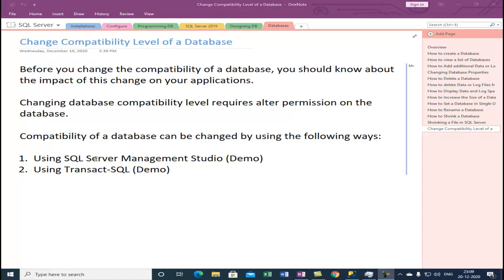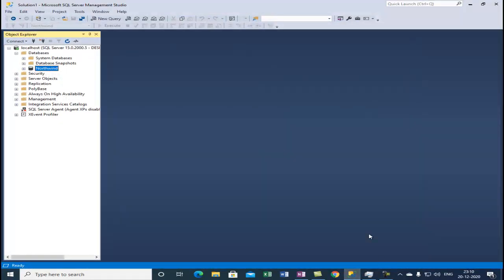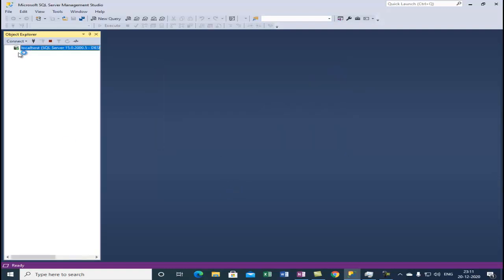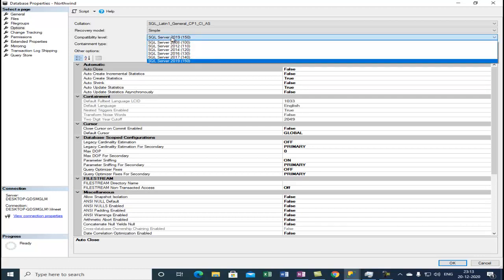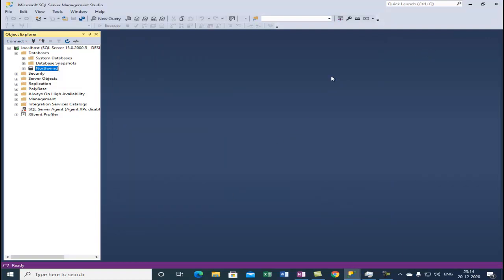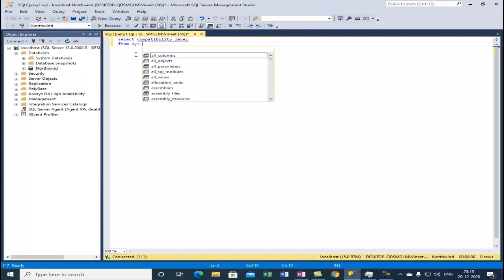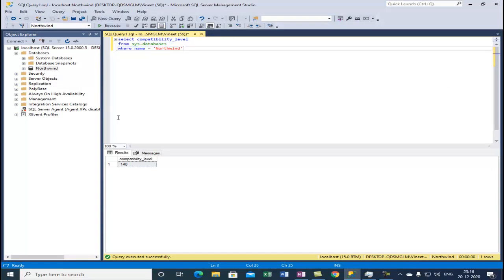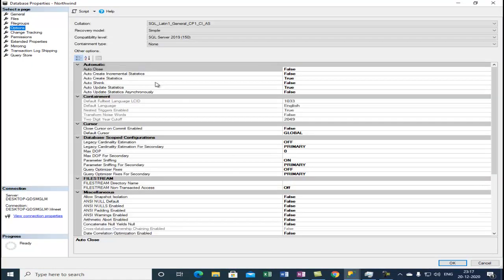How to Change Compatibility Level of a Database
This video discusses about how you can change compatibility level of a database in SQL Server.